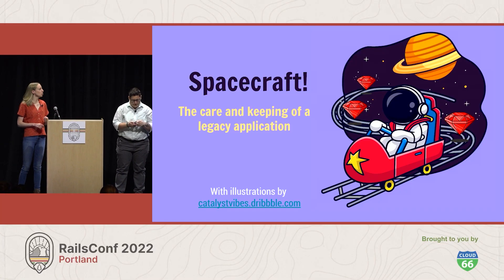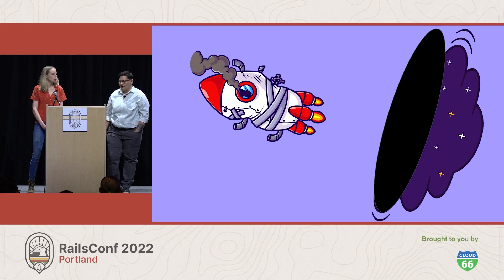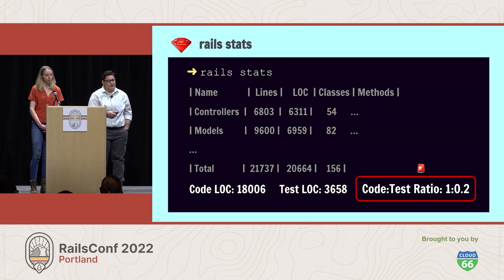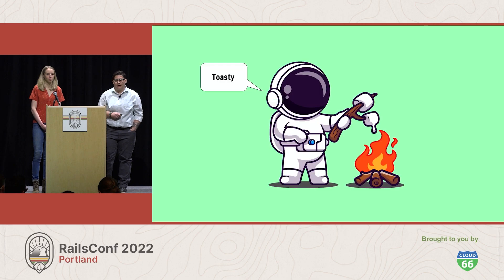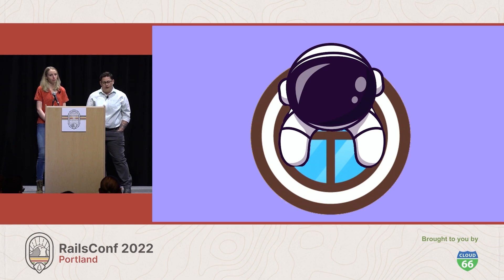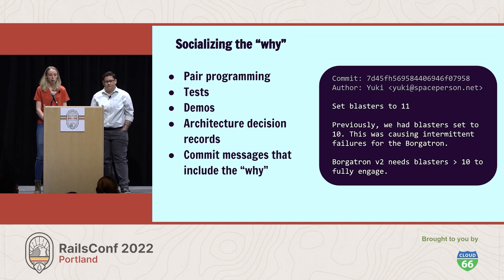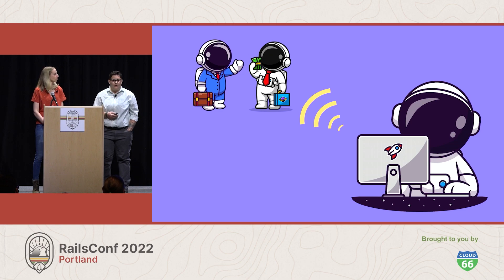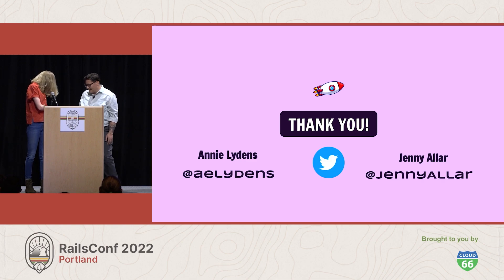RailsConf 2022 - Spacecraft! The care and keeping of a legacy ... by Annie Lydens & Jenny Allar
Spacecraft! The care and keeping of a legacy application
Annie Lydens & Jenny Allar

Join us for an allegorical journey aboard the spacecraft Legacy, where the astronauts desperately need to update their aging infrastructure. Their leader, a brave spaceperson named Yuki, knows these repairs must be completed before the team gets hit by a series of feature request asteroids. This talk is an ELI5 journey through the various strategies around assessing, improving, and bullet-proofing Rails apps in need of some cosmic maintenance.

Cloud 66 - Deploy your Rails code directly from your repo to any cloud in minutes. Cloud 66 offers the convenience of Heroku, but on any cloud and in any region, with persistent storage, custom network configuration, zero downtime deployments, blue/green and canary releases, WAF, and more.

Get $100 Cloud 66 Free Credits with the code: RailsConf2022